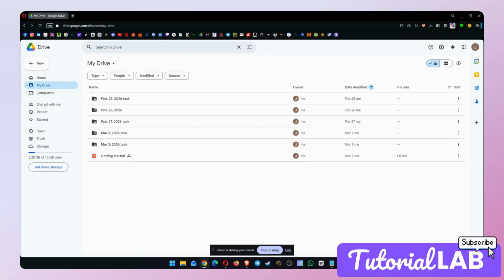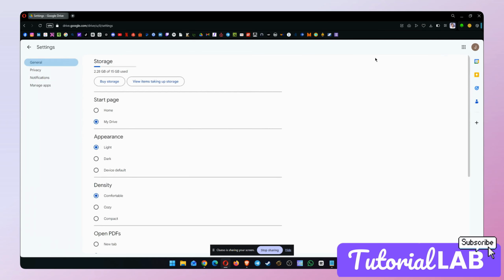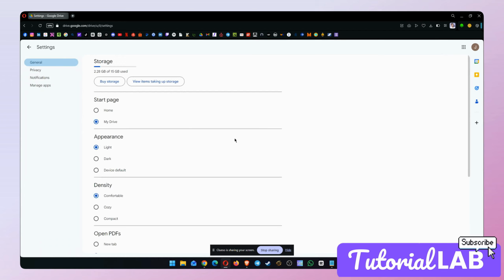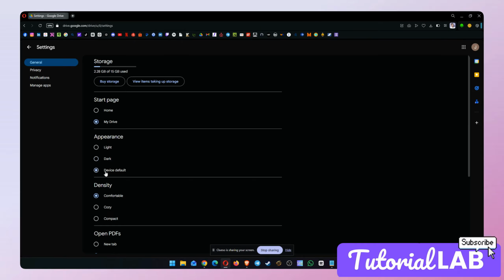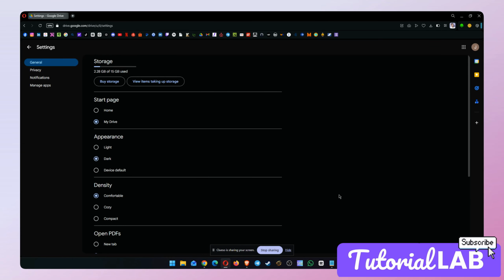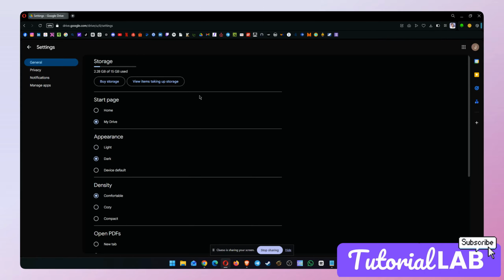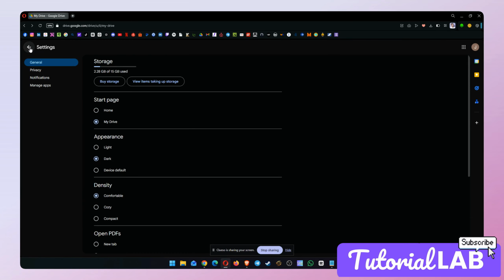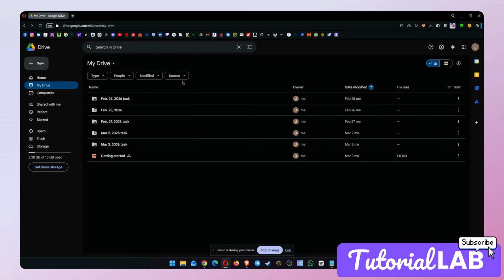How To Change Google Drive Theme (Step By Step)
How To Change Google Drive Theme

Hello everyone! In this tutorial, I’ll show you exactly "How To Change Google Drive Theme" so you can customize the look of your Drive for a more comfortable viewing experience. If you’ve been searching for ways to "change google drive theme" or want a beginner-friendly "google drive dark mode tutorial", this step-by-step guide will make it easy to follow.

We’ll go through enabling dark mode, switching themes in both web and mobile apps, and using the "enable dark theme google drive web" option for a sleek, modern look. You’ll also learn how to adjust settings in the app with "google drive app theme settings" and follow the "google drive appearance guide" to personalize colors, backgrounds, and overall interface appearance. I’ll share tips to make your theme changes effective and consistent across devices.

By the end of this guide, you’ll confidently know how to change Google Drive themes and use dark mode or custom appearances. You’ll be able to enhance your Drive experience with a look that’s comfortable and visually appealing.